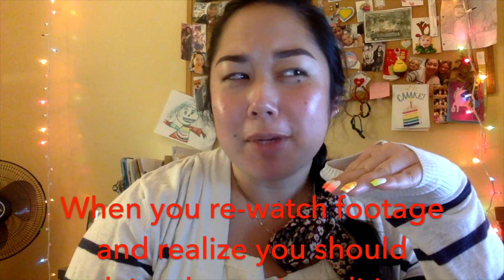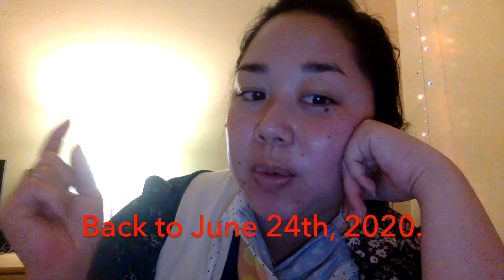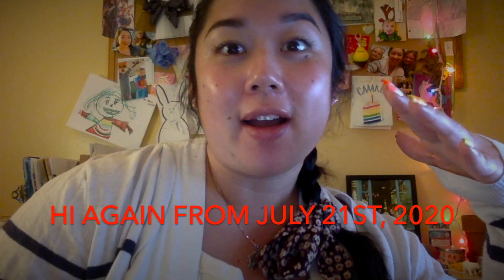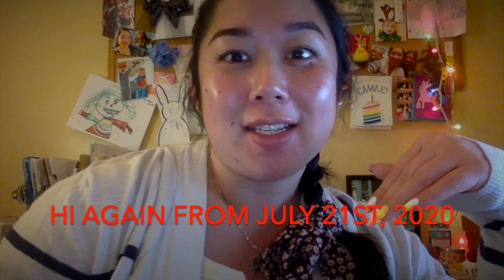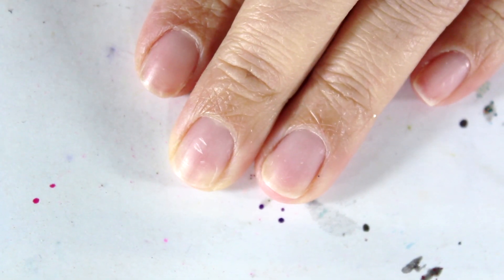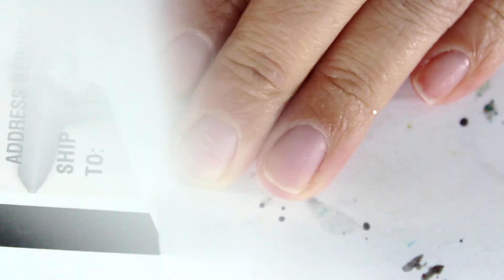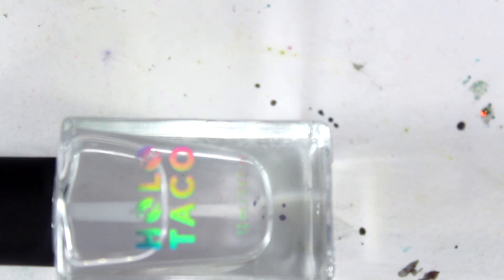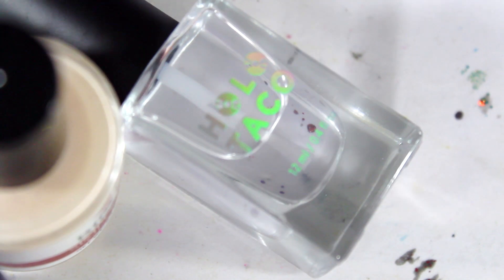Unicorn Galaxy Nails | Paint My Nails With Me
Follow me?

Makeup that I usually wear:
Face: It Cosmetics CC Cream (medium), Mac Face & Body (C3), Mac Studio Fix Powder (C3 or C4), Nars Creamy Concealer (Custard), Milani Baked Blush in Luminoso, Becca Shimmering Skin Perfector (opal), Burberry Bronzer (Summer Glow)

Eyes: Fairydrops Scandal Queen Mascara, Benefit brown lash primer, Anastasia Beverly Hills Brow Wiz (Ebony & Granite), Nyx Brow Gel (the darkest one they have), Dollywink Liquid Liner

Lips: red liquid lip

Recent Videos!

FTC:
All opinions are my own, and I was not compensated for my opinions.
Products marked with a * were either provided for review, or given to me by a friend.
The music was either created by Marimba and the Uke, Gus Sandage Stereo Chemistry, Andrew Applepie, Dyalla, Panthurr, and Future James, or the artists listed. All artists have given me permission to use their music as long as credit is given, and music was purchased.